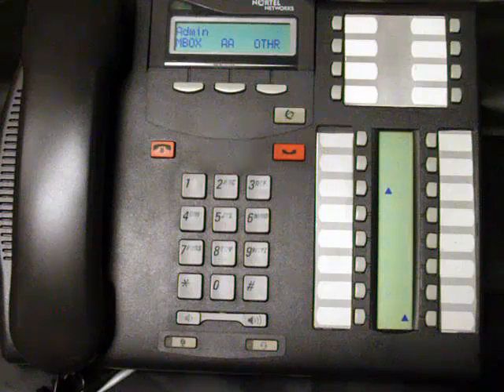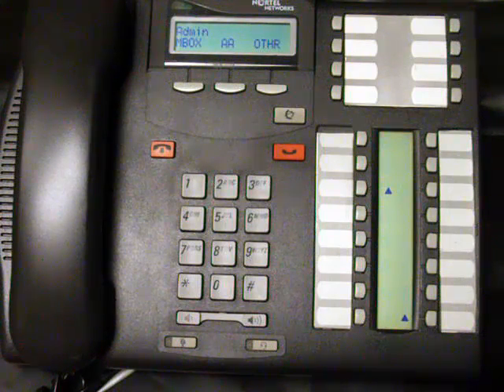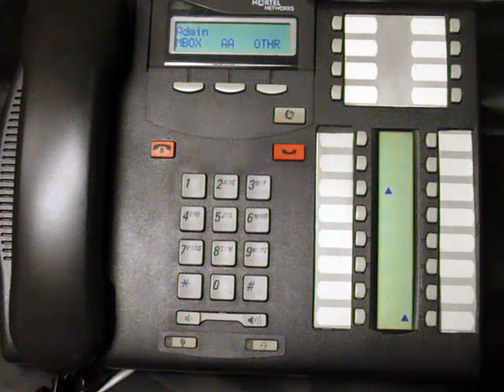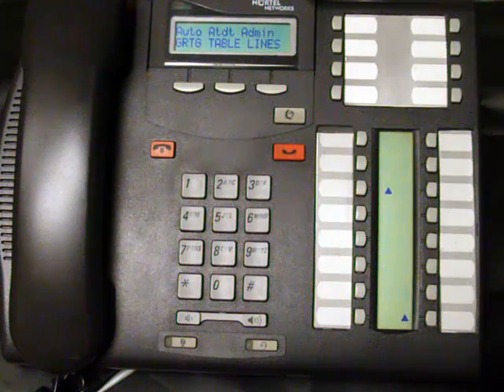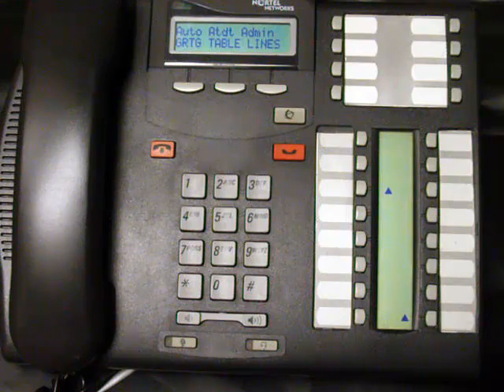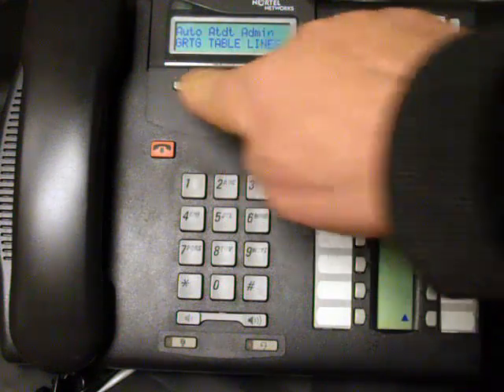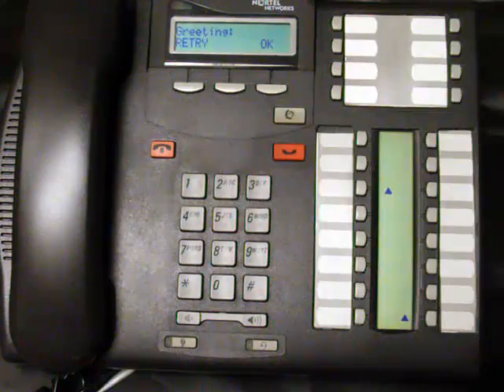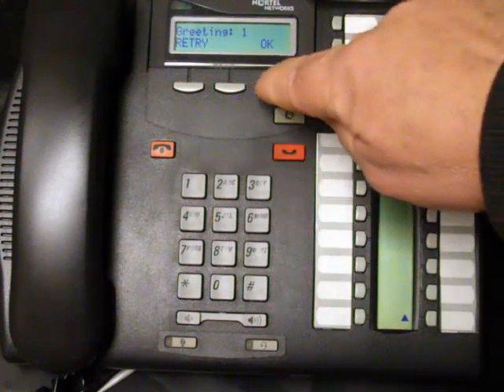Recording Holiday Greeting - Norstar Business Phone System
This video shows how to update your automated attendant greeting over a holiday or other date when you are closed.  For Norstar Business Phone Systems.